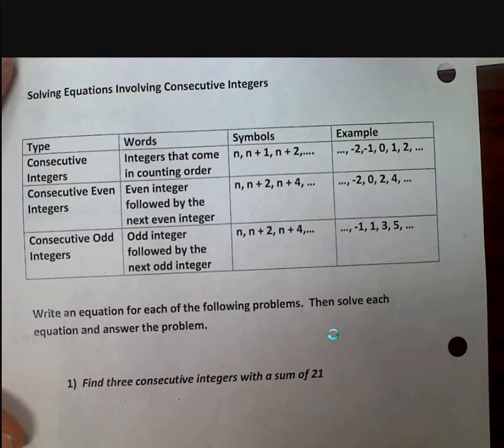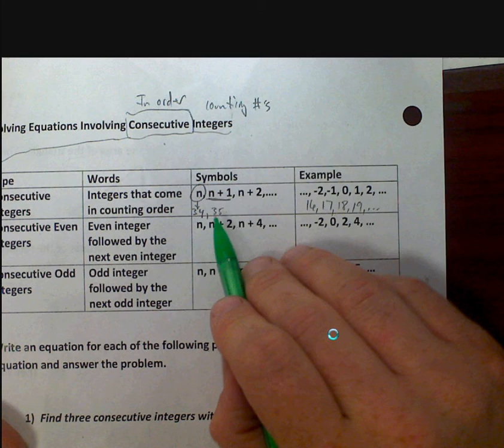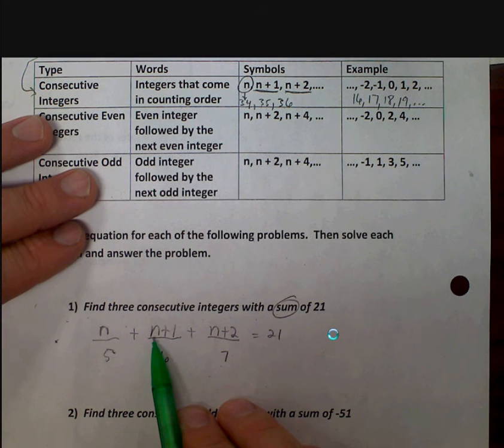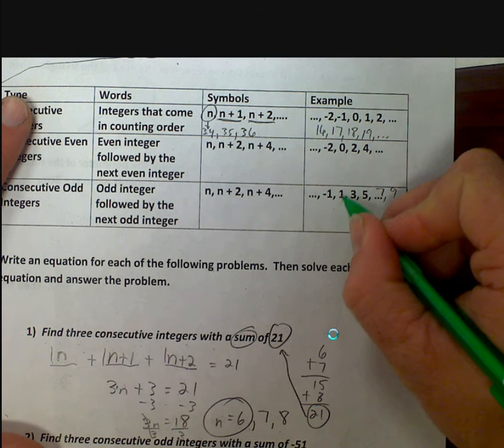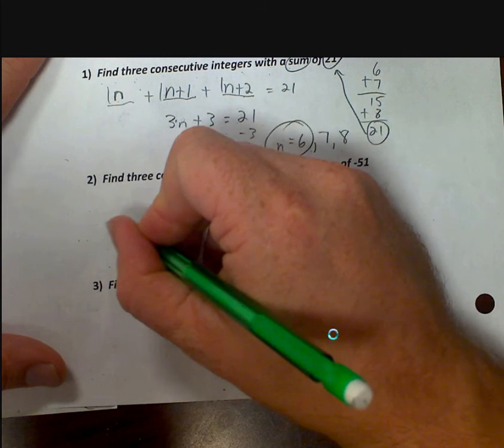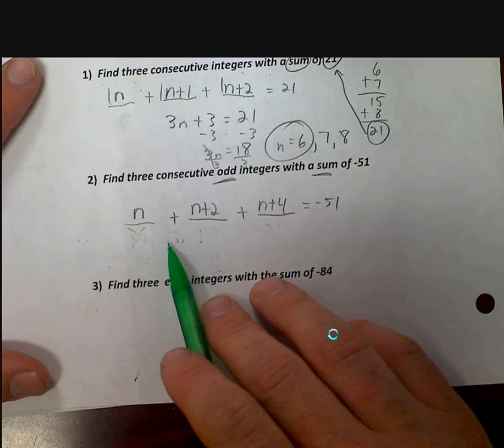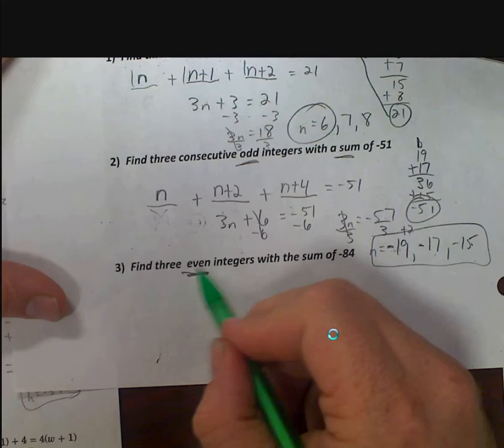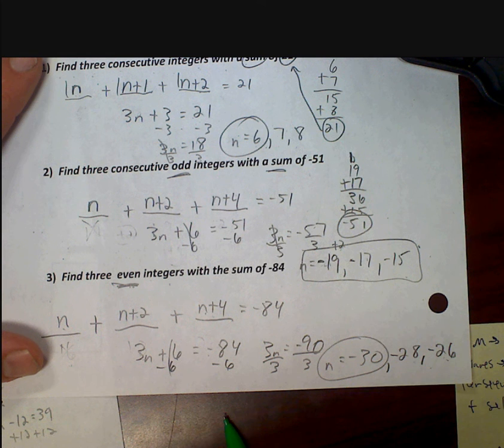Solving Equations Involving consecutive integers